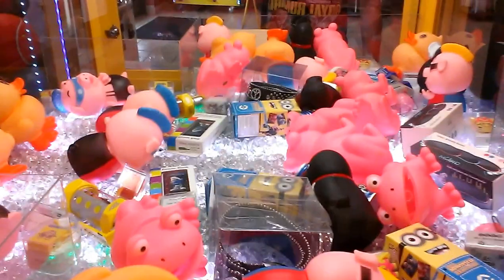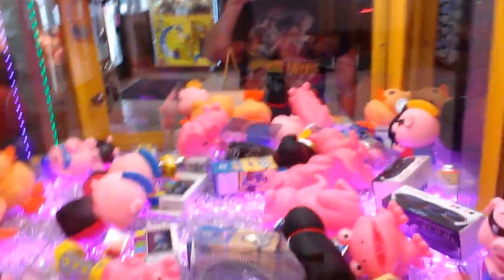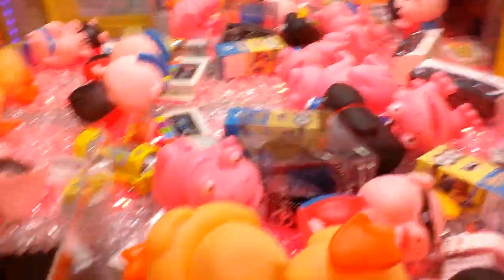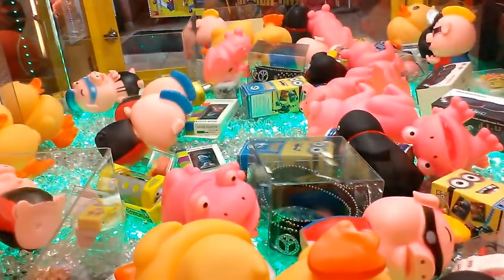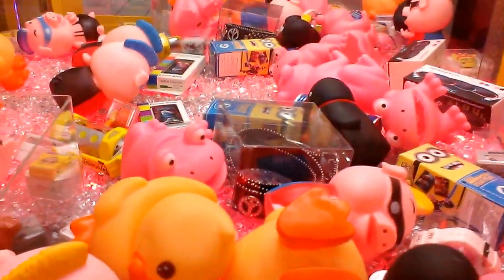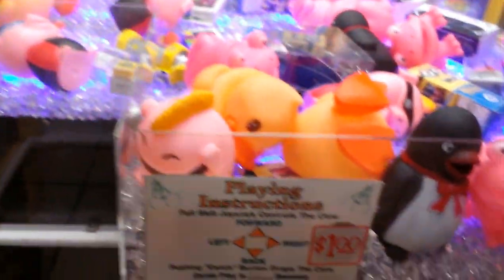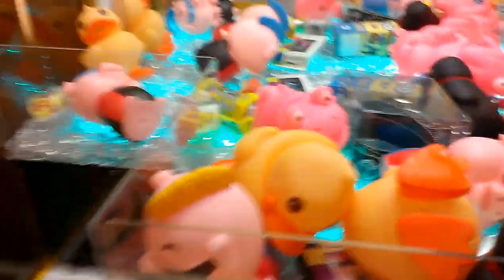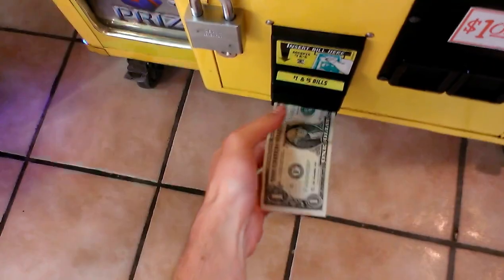CAPTAIN NAMCO VS TOY CHEST CLAW MACHINE EPISODE 66 SQUEAKY WIN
THIS WAS FILMED THIS MORNING AROUND 7:40 AM CDT AT MY LOCAL FLYIN J AINT NOTHIN LIKE PLAYIN MACHINES WITH MUSIC TO START THE DAY THIS MACHINE IM PLAYIN IN THIS VIDEO ALLOWS 30 SECONDS COST PER PLAY: $1 $5 DOLLARS FOR 5 PLAYS TEN PLAYS 10 PLAYS FOR $10